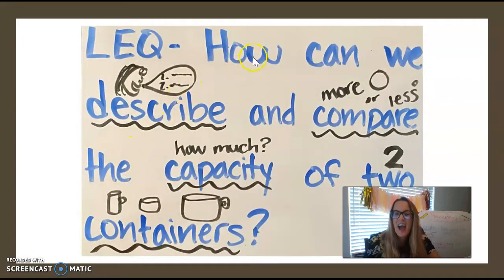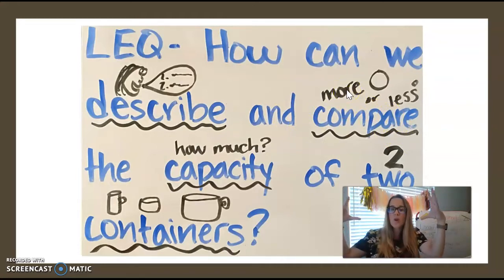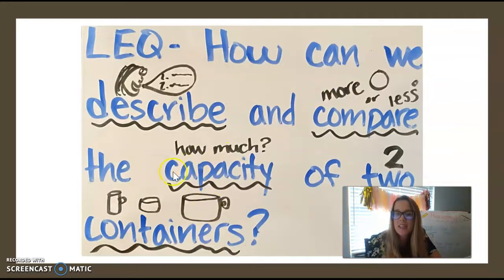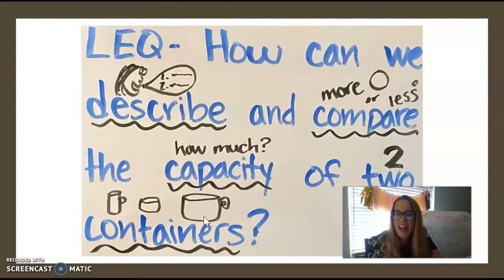Math 5/14 Capacity Activity